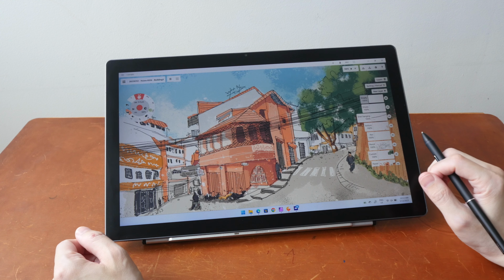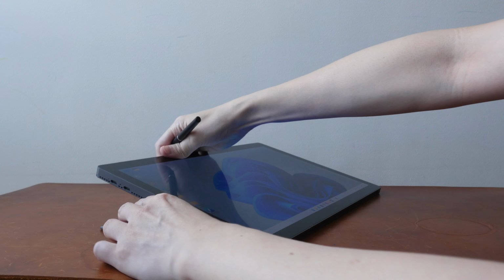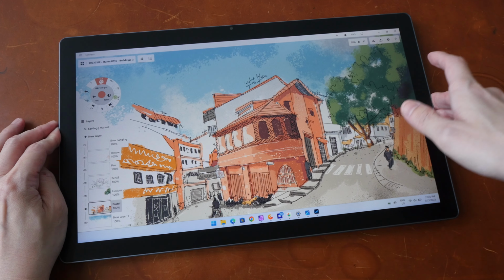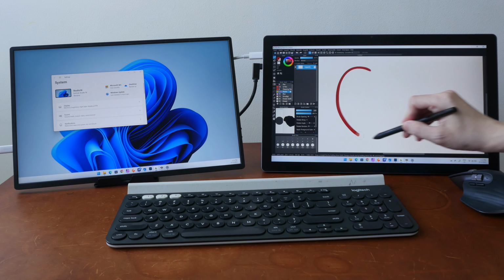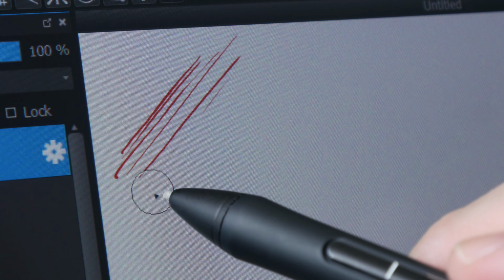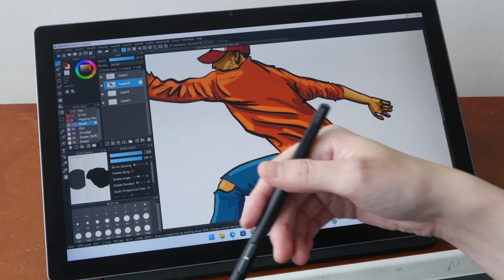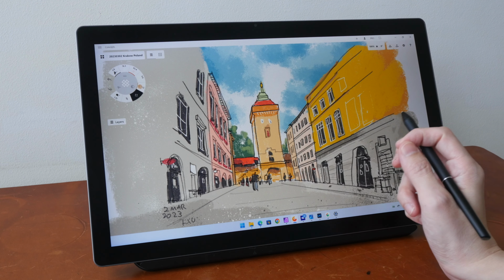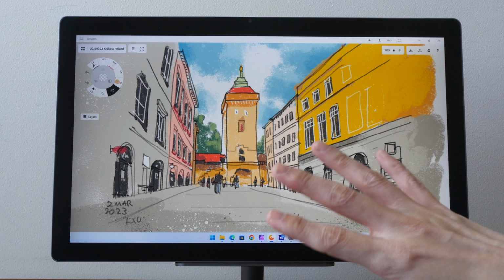Huion Kamvas Studio 16 (review): 15.8-inch Surface Pro alternative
Pretty good for a 1st generation product.

TIME STAMPS
00:00 - Intro
01:02 - Bottom line
03:02 - Things included
03:45 - Design
06:27 - Stand
08:19 - Display
10:47 - Touchscreen
12:01 - Palm rejection
13:22 - External display support
16:54 - Pen
19:04 - Driver
20:36 - Line test
23:08 - Drawing experience
28:09 - General performance
29:57 - VS other drawing tablets
31:09 - VS pen display
31:53 - Battery life
33:11 - Worth the money?